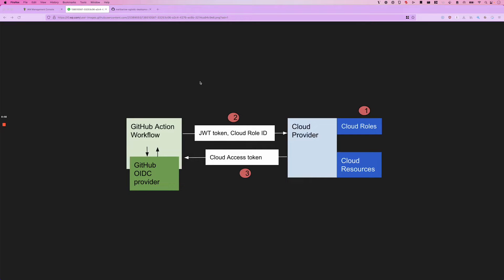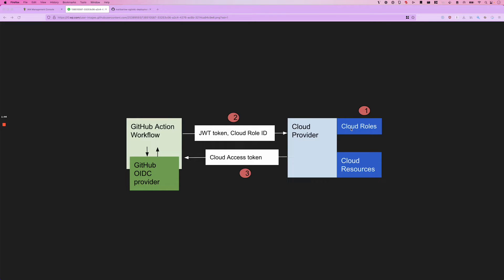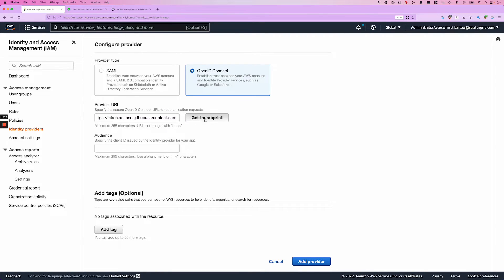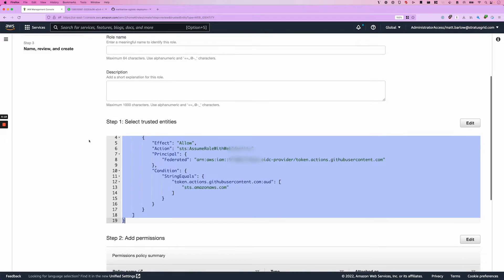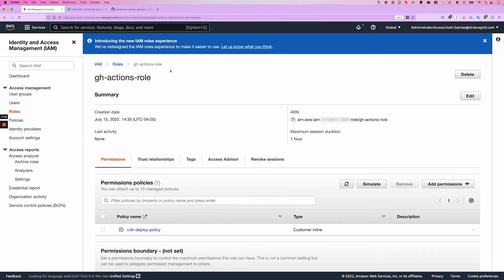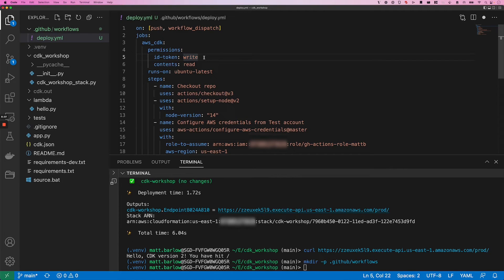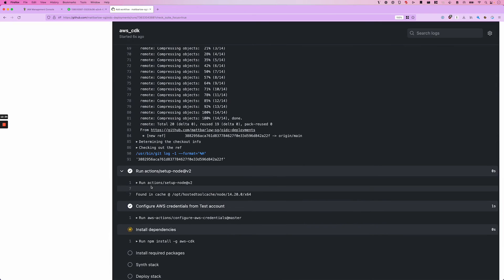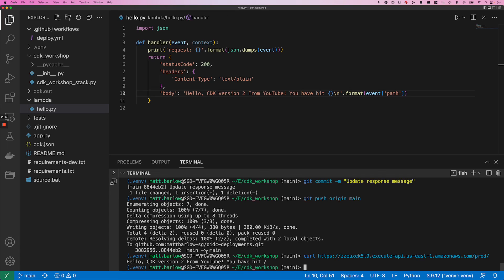Connecting GitHub Actions To AWS Using OIDC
One of StratusGrid's Cloud Infrastructure Leads, Matt Barlow, walks through how to connect GitHub Actions to AWS Using OIDC.